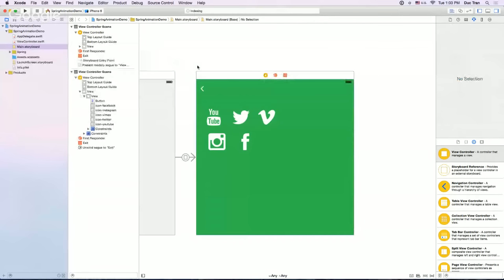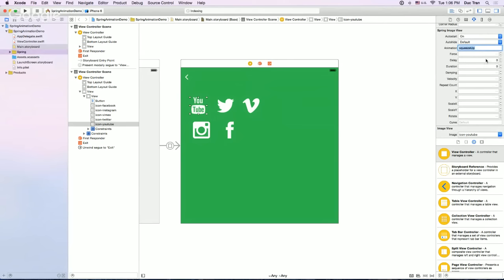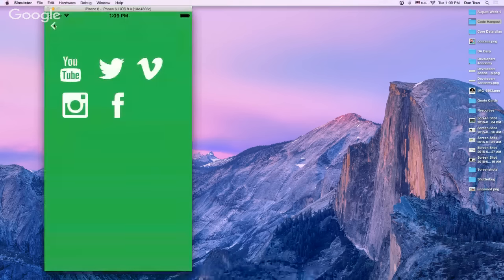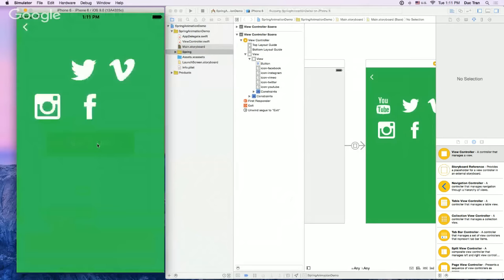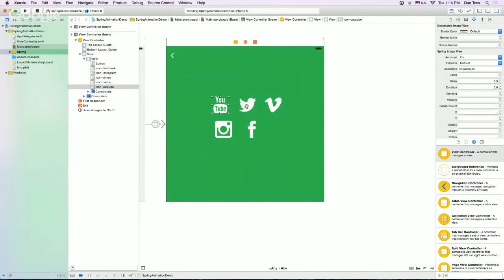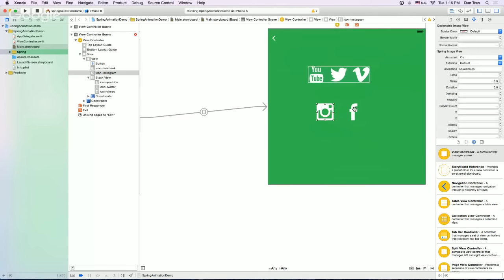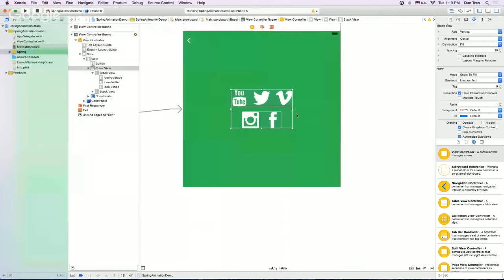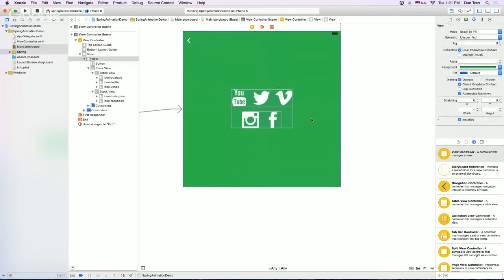Code Hangout #3 - Spring Animation and Stack View in iOS 9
Learn to create beautiful animation without having to write a single line of code and Stack view in iOS 9.